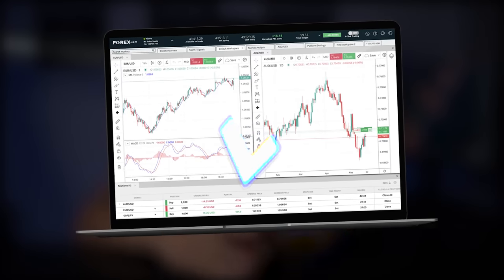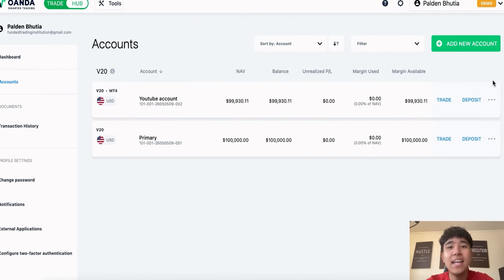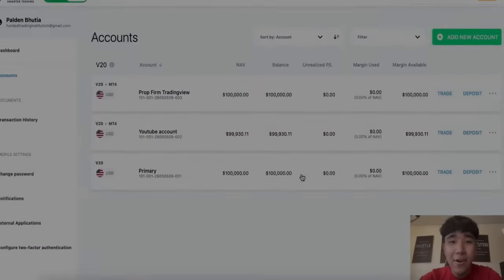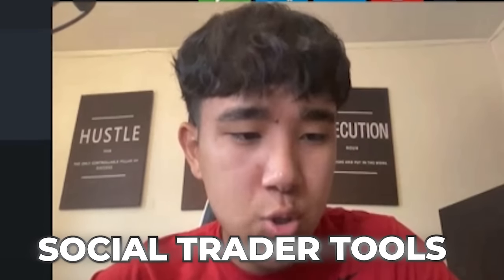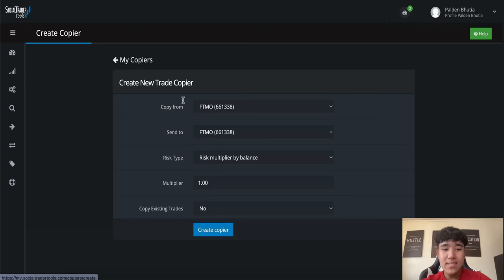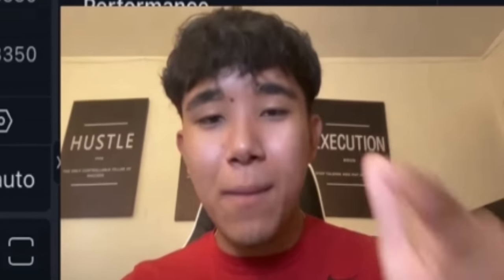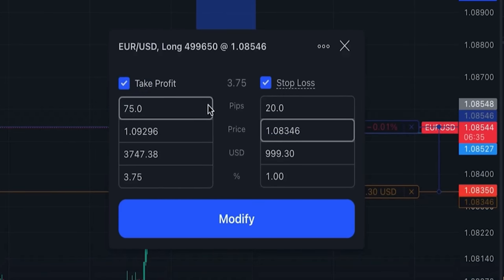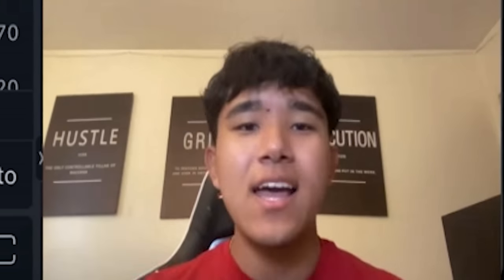How Paladin Trades Prop Firm Accounts on Tradingview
In this video, I will show you how to trade your prop firm accounts on Tradingview in 3 simple steps! I also show the benefits of trading on Tradingview. Hope you guys enjoy it!